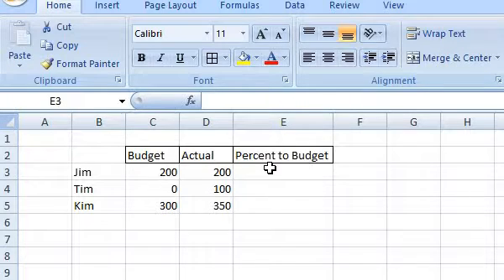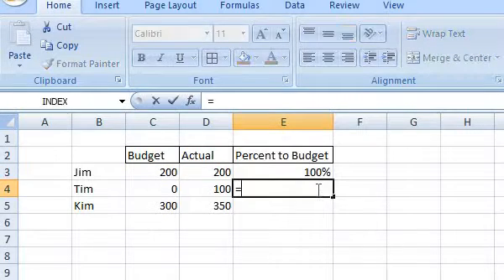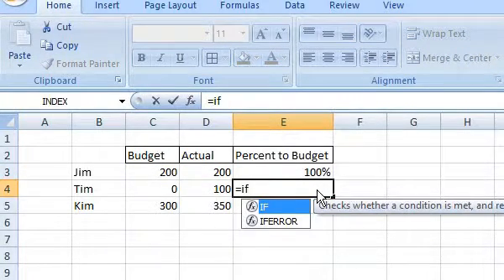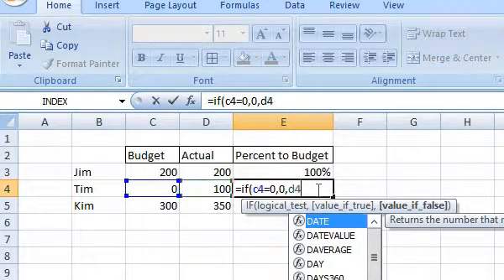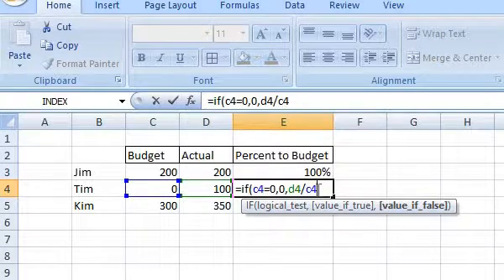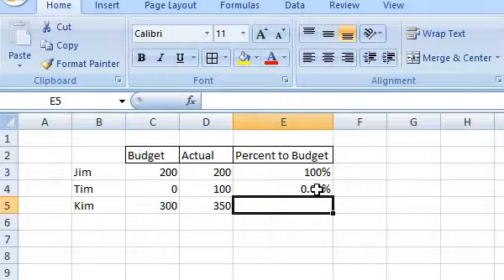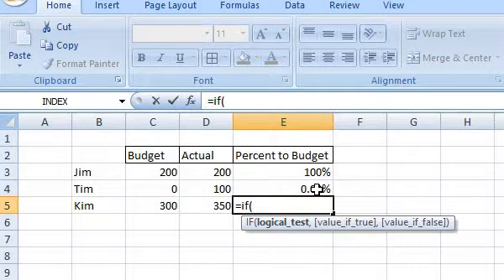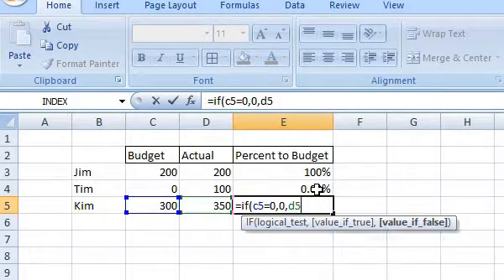Learn excel from Start -Part 3 (if function ,divided by zero error)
Excel learning from beginning ,step by step guide